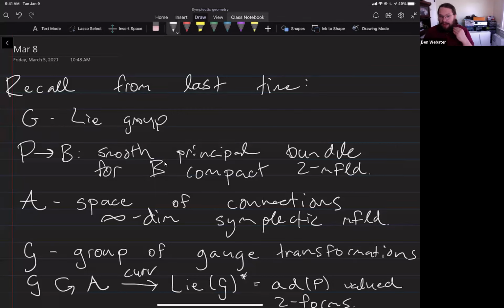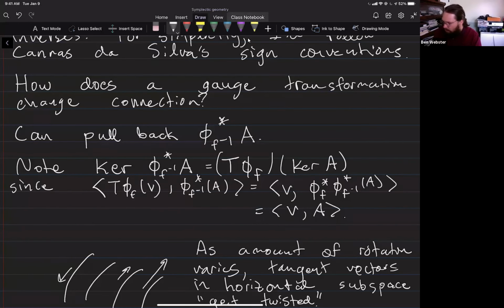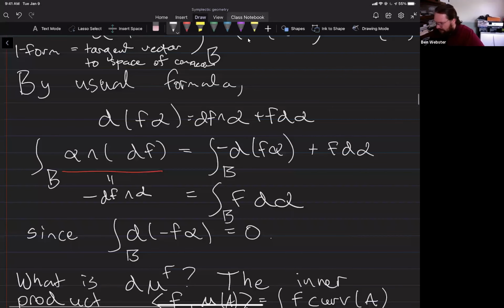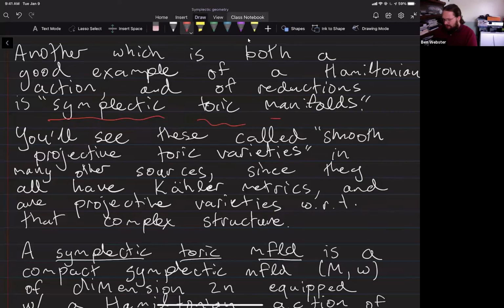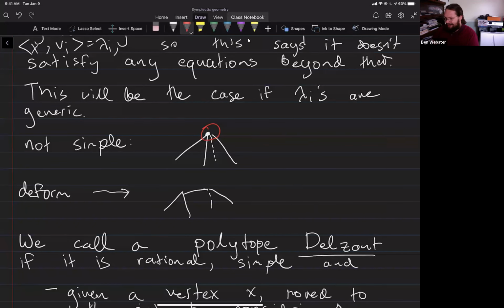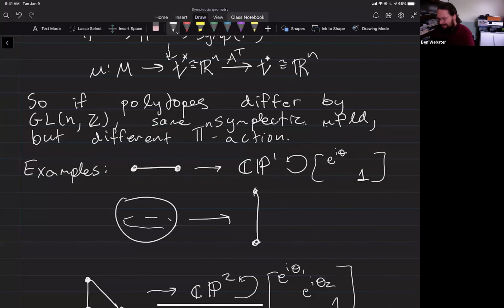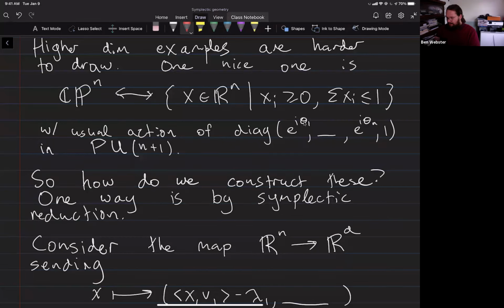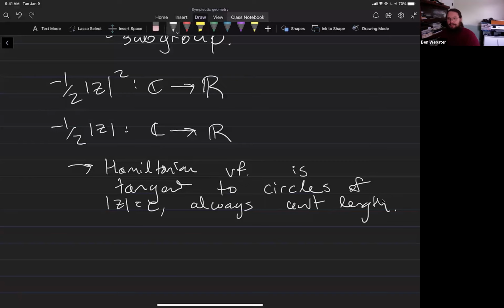Symplectic Geometry Class 15